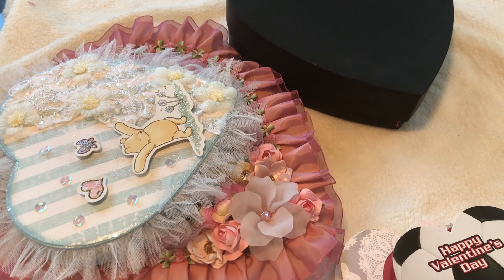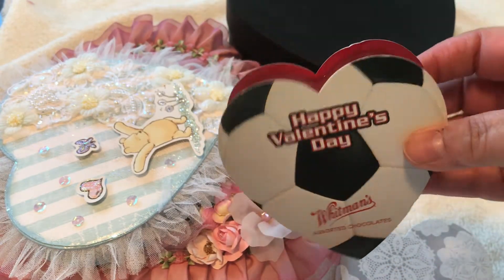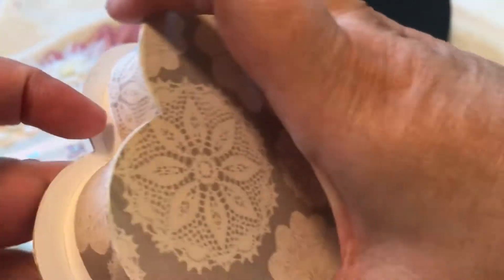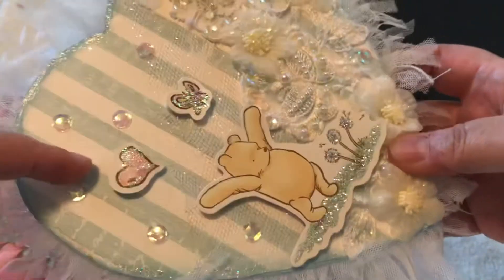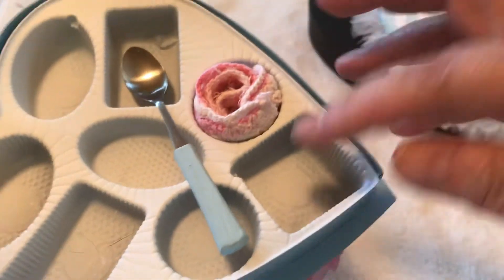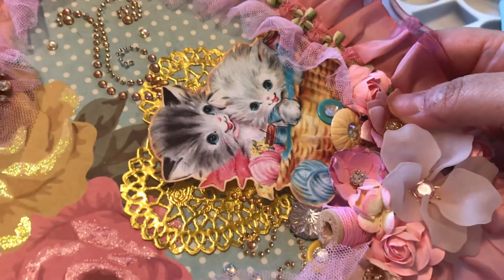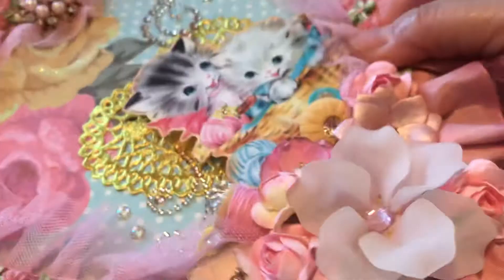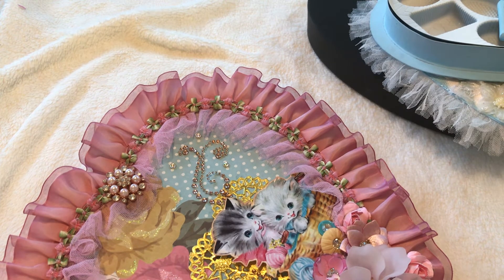Altered Valentine Candy Boxes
Great way to you these candy boxes in your scrap room to store your small items. Also, great for swaps as pretty packaging for goodies.  Hope you enjoy!